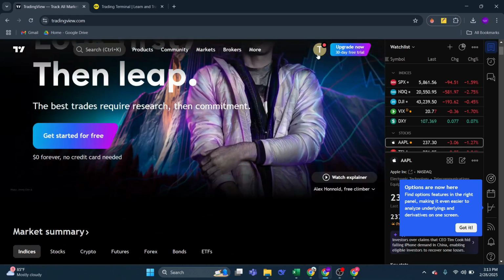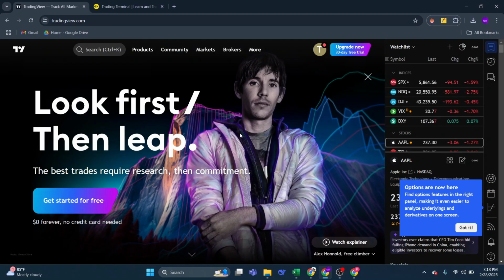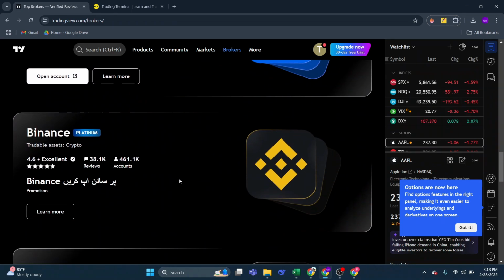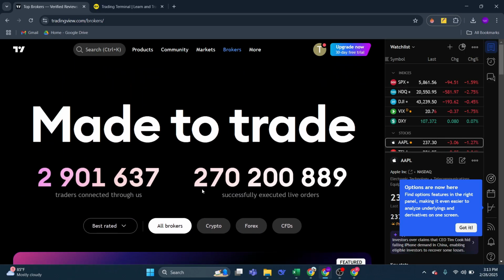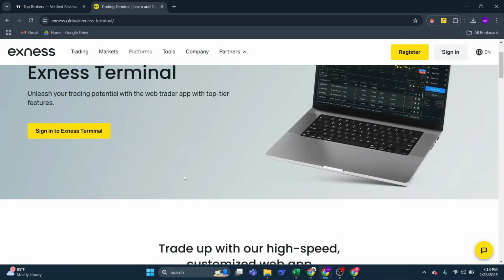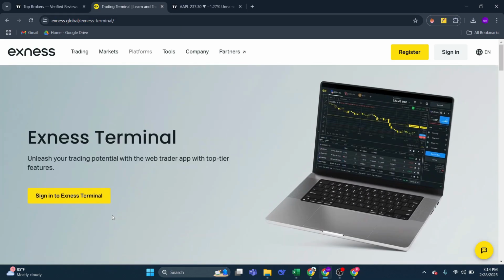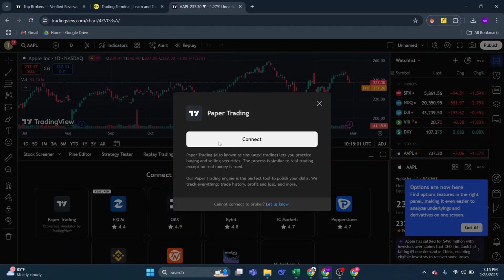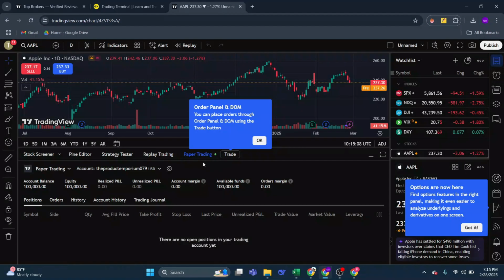How To Connect Exness To TradingView | Step By Step Guide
In this video, you’ll learn how to connect Exness to TradingView step by step. I’ll guide you through the process to link your Exness account with TradingView for better chart analysis and trading.